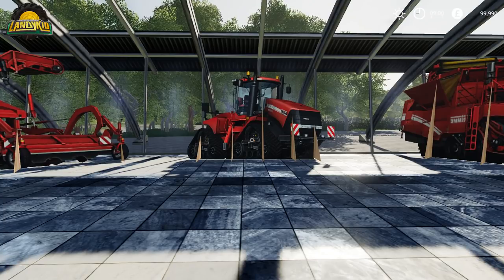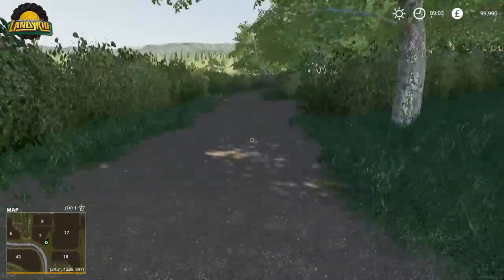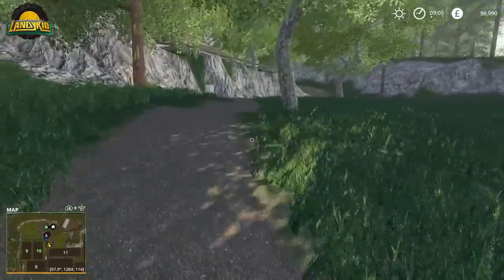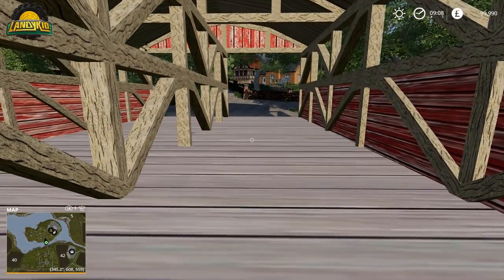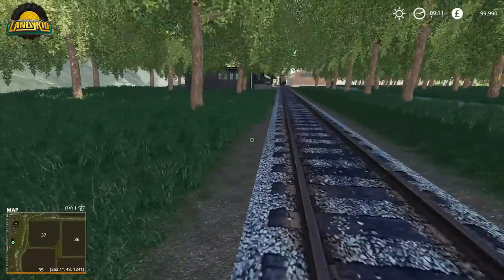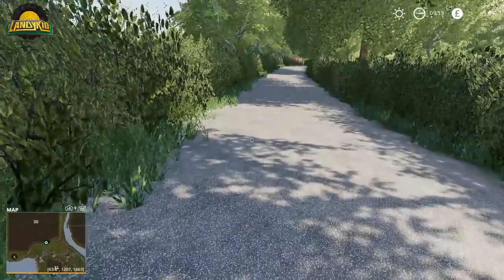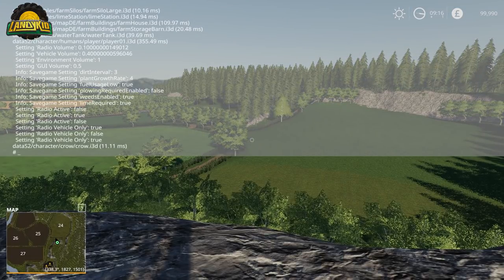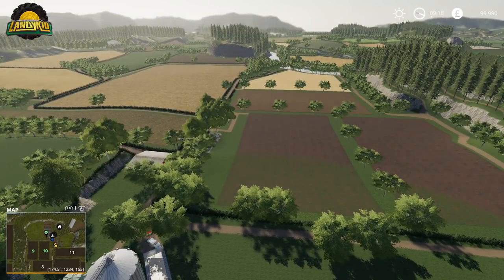Farming Simulator 19 | Riverview | first look NEW MAP !!!!!!